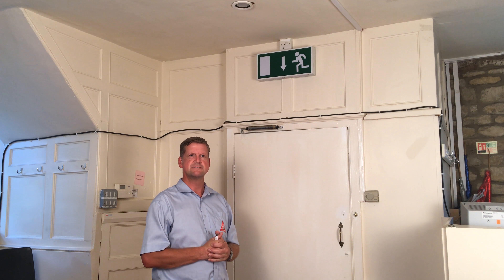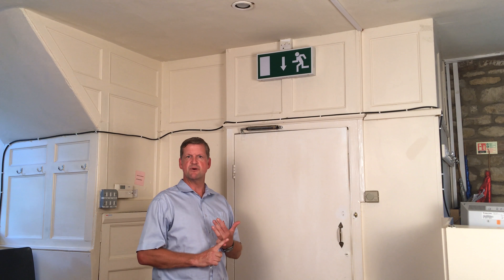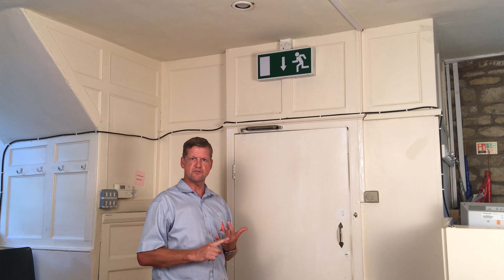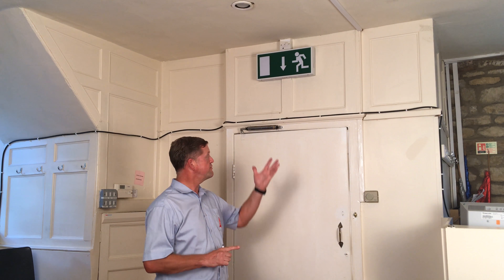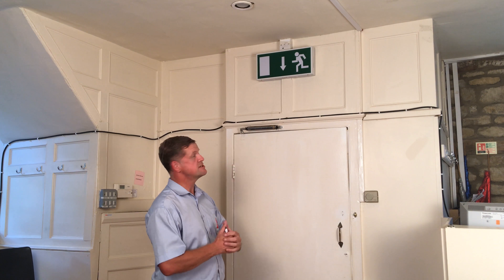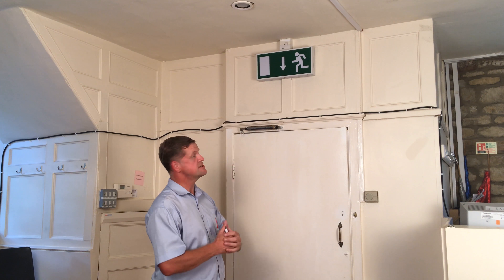HASAW Essentials Emergency Lighting